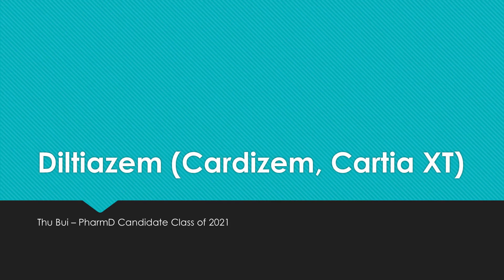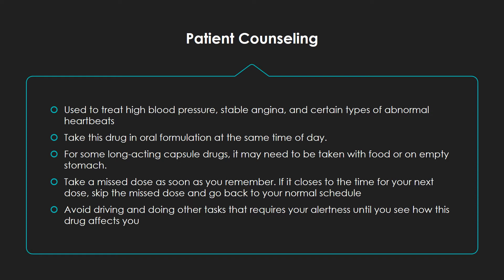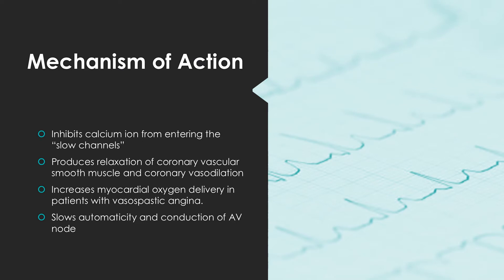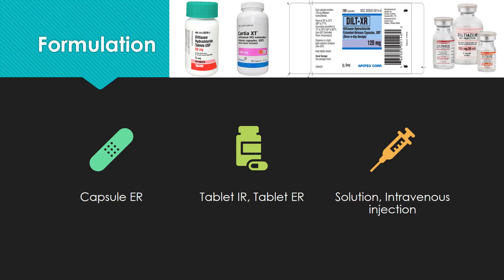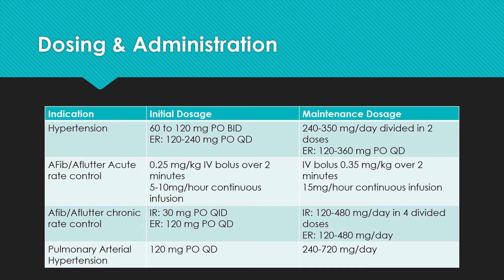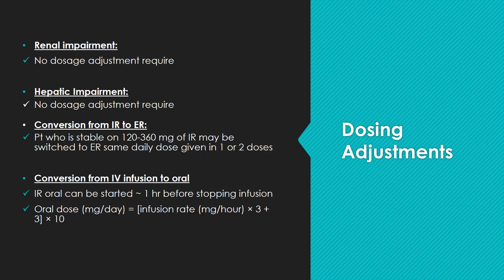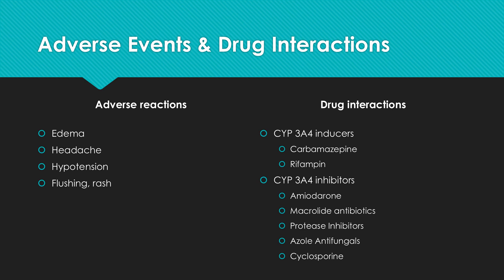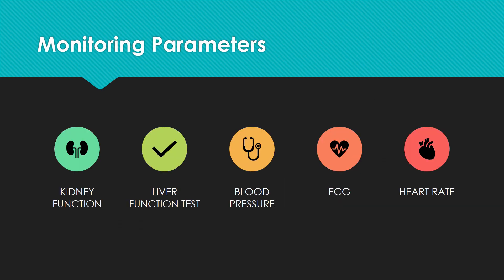Diltiazem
This video was made by Thu Bui, 2021 Pharmacist Candidate. She will review: Patient consultation points, indications, dosing and adjustments, mechanism of action, side effects, and monitoring parameters.